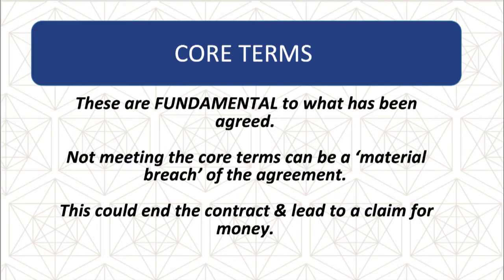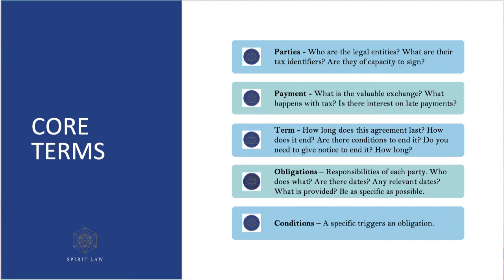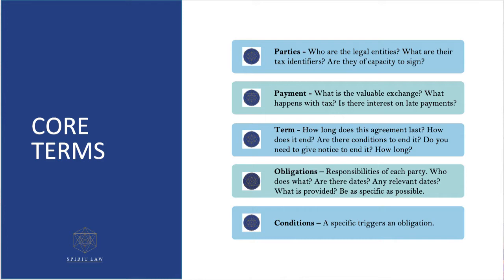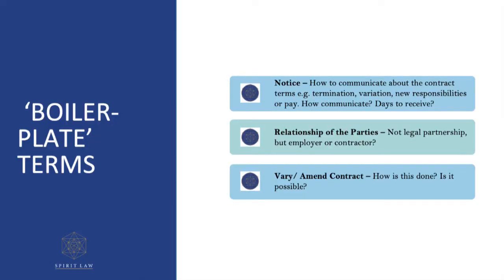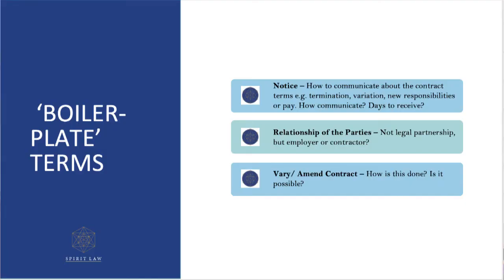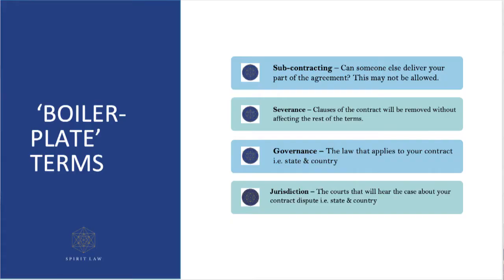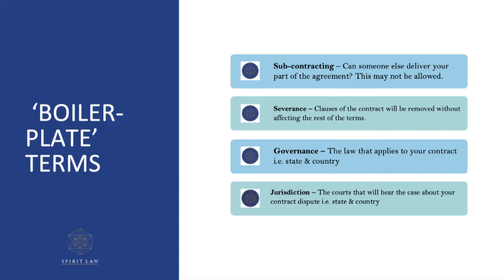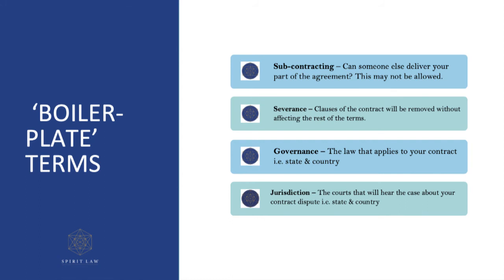Contract Basics: What are the Core Terms to Agreements?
What are the core terms that you need to know for a contract? This video reviews the key and common terms found in contracts so you have an idea of what you are reading, and what is important.
- Parties
- Payment or Valuable Exchange
- Rights, Responsibilities & Risks
- Term or Duration
- Conditions
- 'Boilerplate' Terms

If you find this helpful, please share and donate to my Paypal